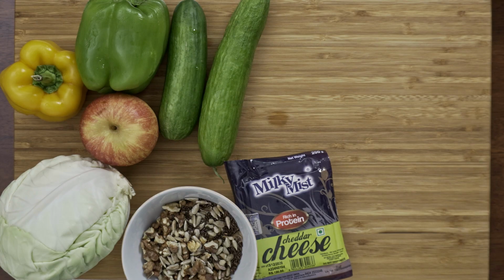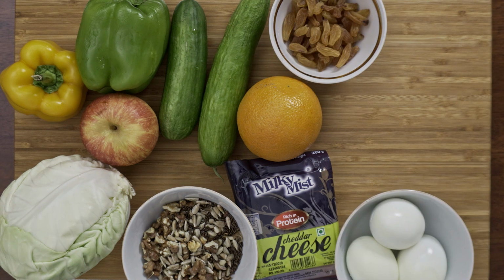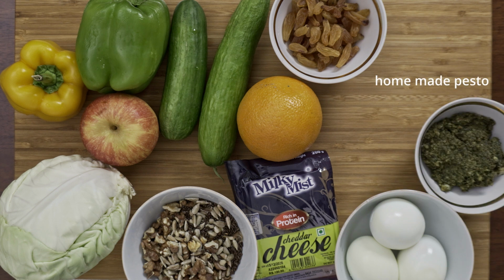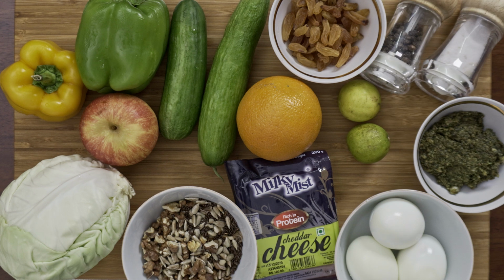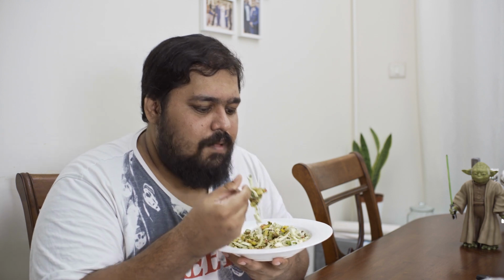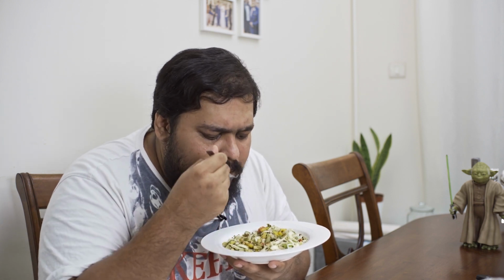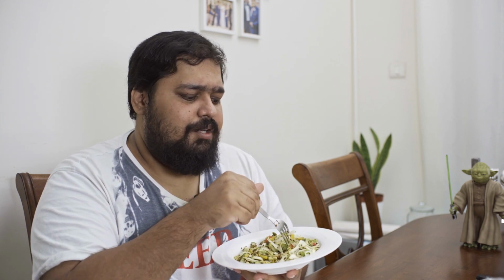The Perfect Salad? | Samyara's Den | Easy Recipes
A delicious summer salad using the perfect salad guide from helloglow.co

Ingredients we used:
Base: Cabbage
Something Crunchy: Apple, Cucumber, Yellow and Green Bell Peppers, Walnuts, Flax Seeds, Sunflower Seeds (roasted seeds and nuts).
Something Soft: Cheese
Something Unexpected: Orange, raisins
Protein: Boiled egg
Dressing: Home-made pesto sauce, lime juice (also juice from orange)

Instructions:
Chop all the ingredients that require chopping. Toss in a bowl, and serve! :)

Chapters:
00:00 Introduction
00:26 The Perfect Recipe? Really?
01:11 Ingredients We Used
01:57 Let's Get Chopping!
04:52 Our Salad is Ready!
05:15 Let's Taste!
05:49 Outro